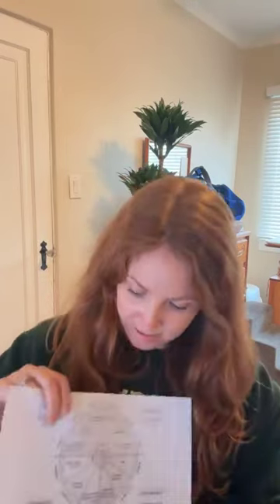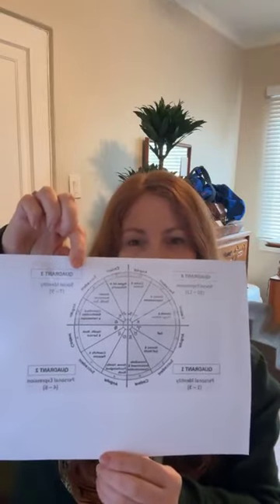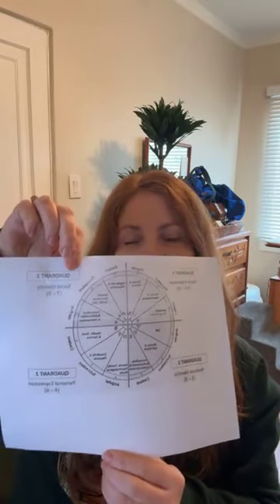Astrology Series - Chart Patterns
This vide was created in Facebook Live for the Unseen Witches Society as part of an astrology series.